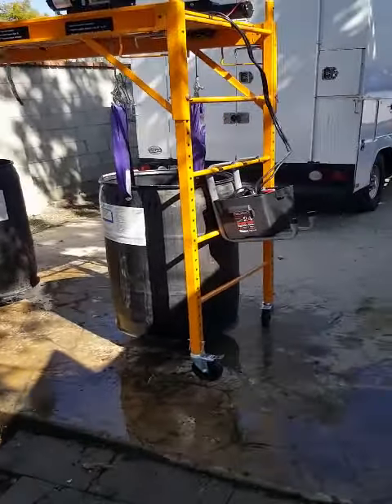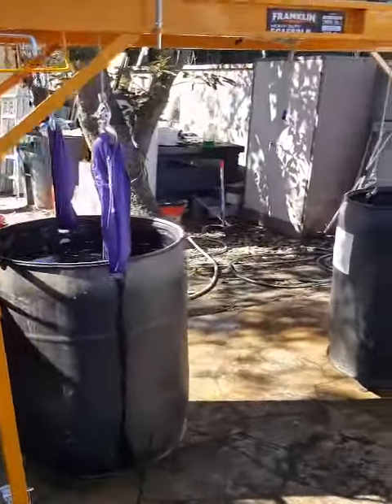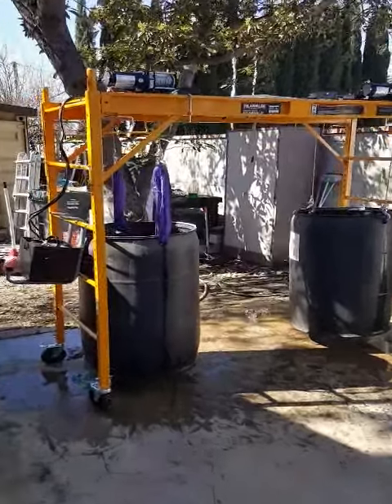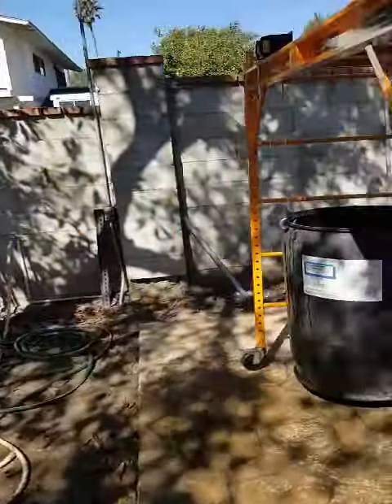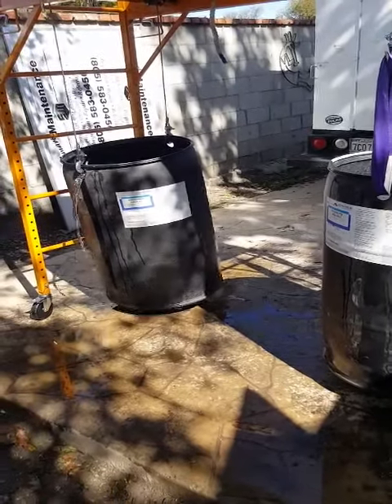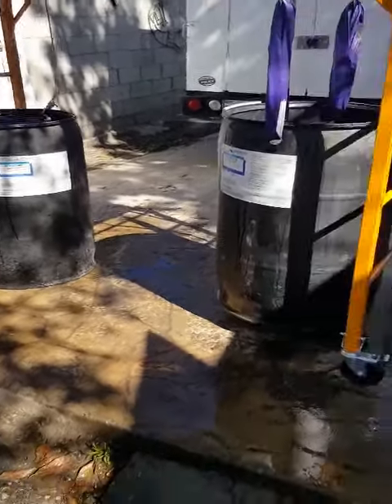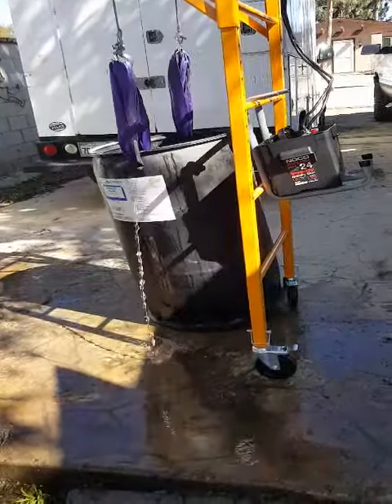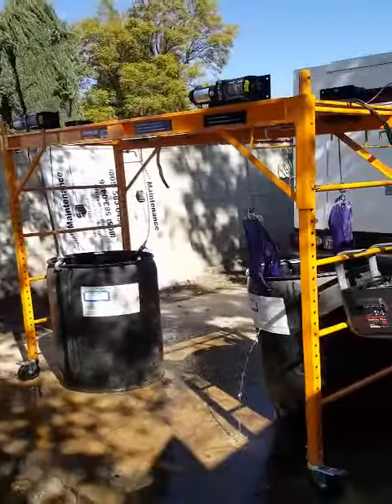dead horse transport cart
Ventura and LA Counties greenerpastureaca.com  Transport cart, custom built and designed for removal from tight areas 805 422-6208